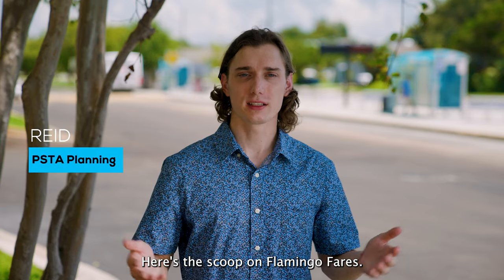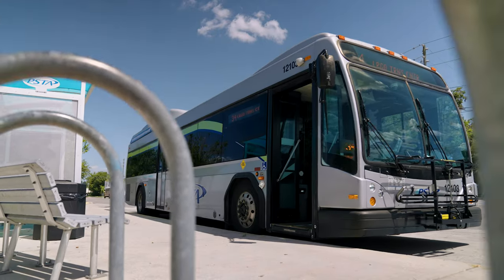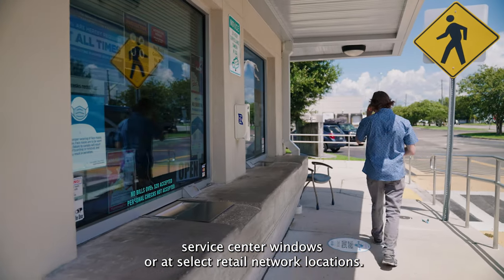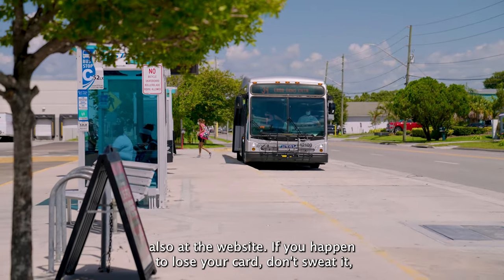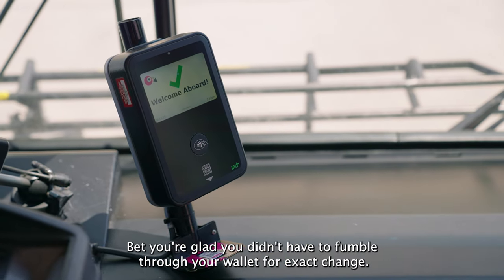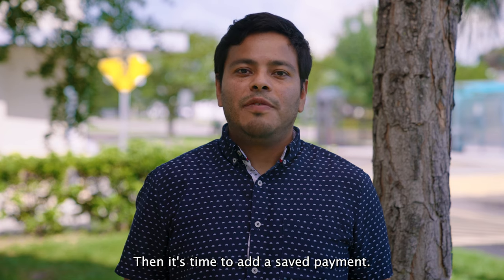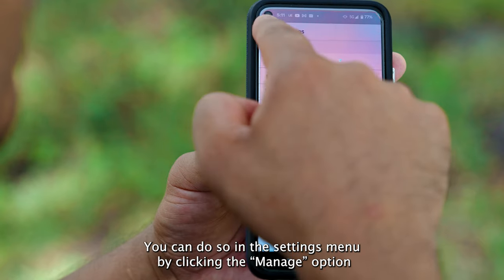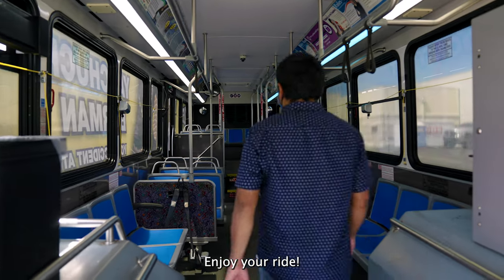Instructional Video - Flamingo Fares